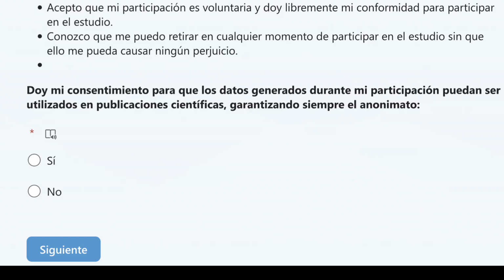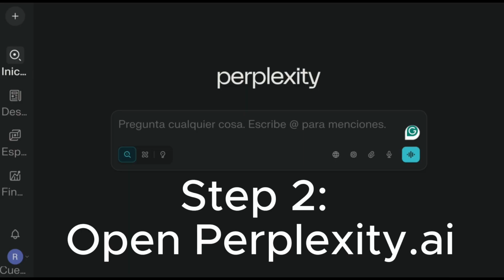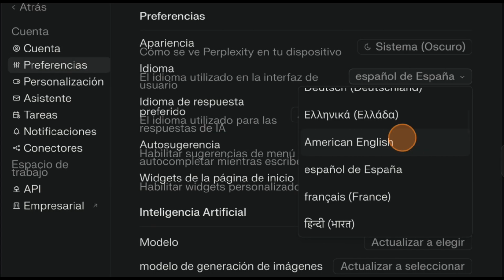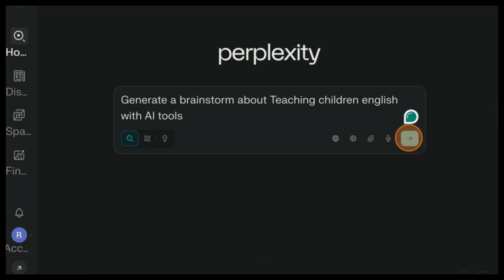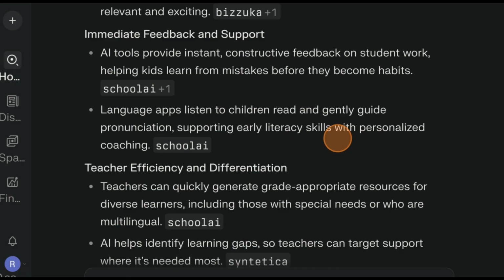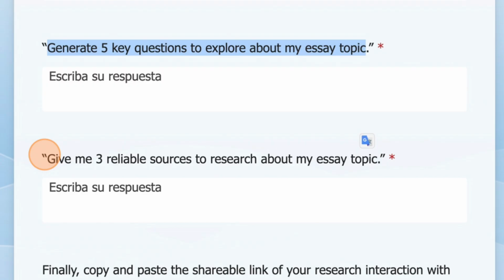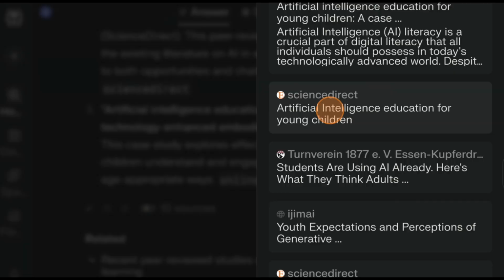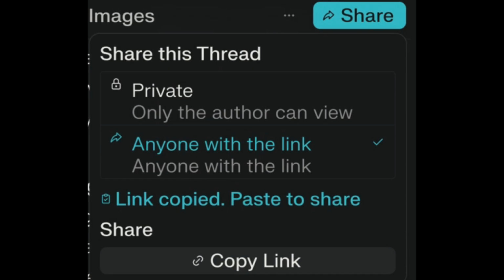Session 2: AI brainstorming and research.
This video serves as a tutorial for "Session 2" on how to use Perplexity AI for brainstorming and researching essay topics. It guides the viewer through a seven-step process that includes:

1. Opening session 2 form and signing a consent.
Setting up Perplexity AI (changing the language to American English).
2. Generating a brainstorming list for essay ideas.
3. Creating key questions to deepen the research focus
4. Finding reliable sources.
5. Sharing the work by copying a public link back into the form.
6. Complete the reflective journal.

The video is designed to help students leverage AI tools to organize their thoughts and gather resources for their writing assignments.